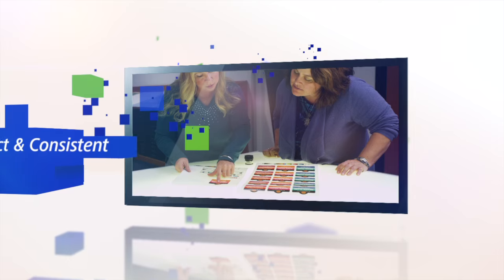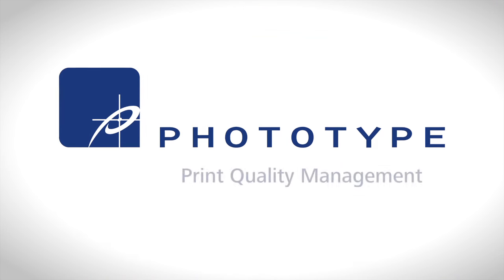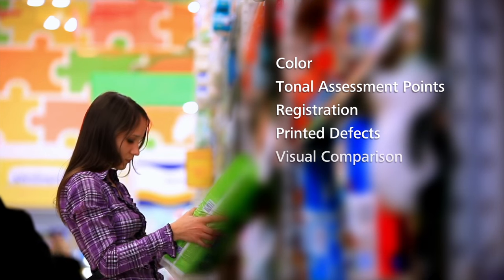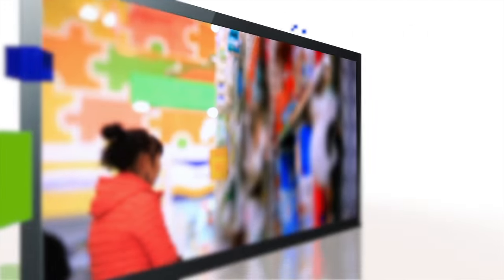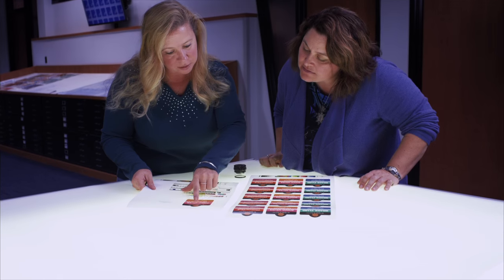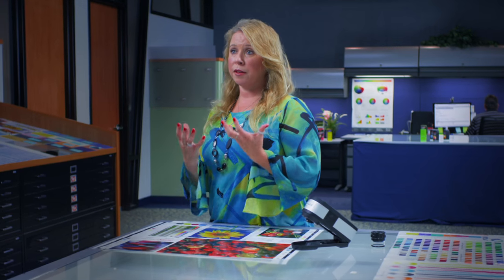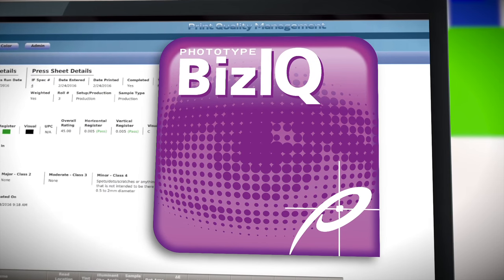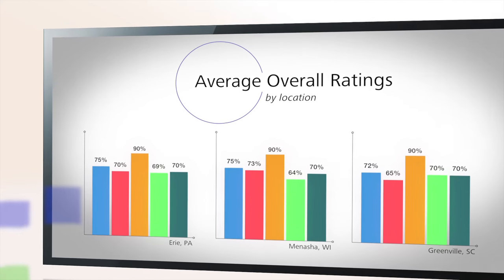Print Quality Management for Printers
A cloud-based application that captures the attributes of a press run, aggregates print quality data and provides both current condition reporting and longer term analysis.